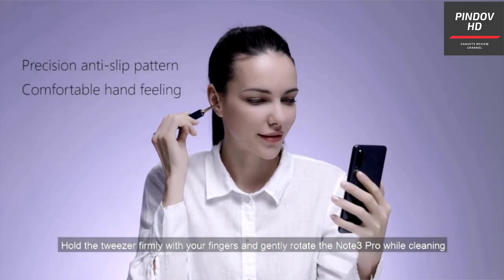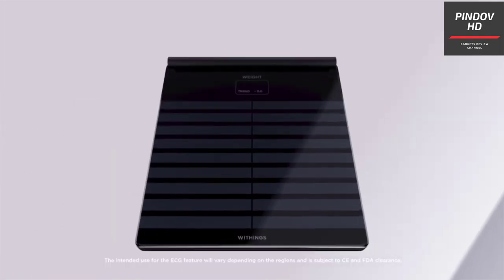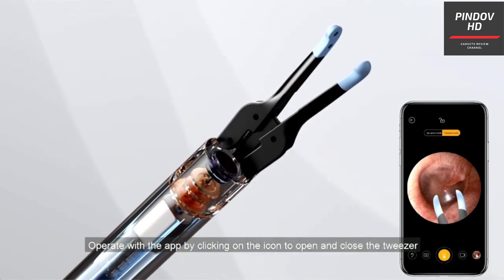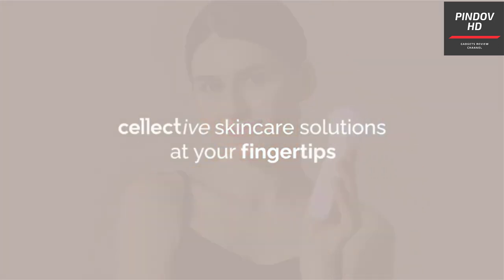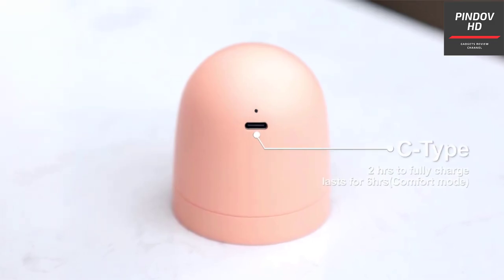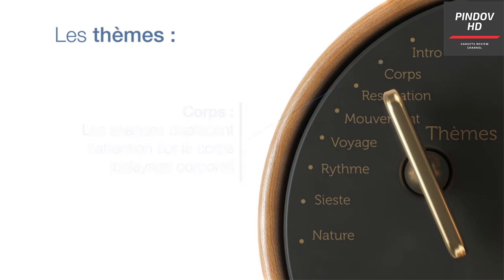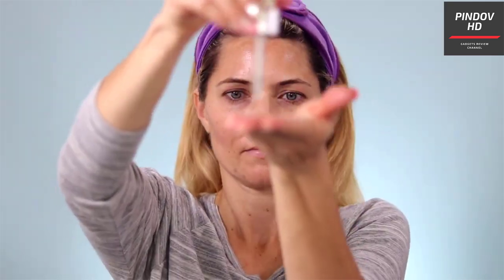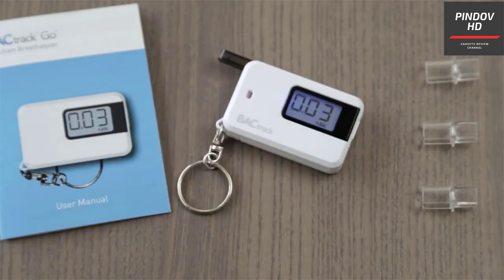8 Coolest Health Gadgets that can improve your life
In this video, we'll be taking a look at 8 of the coolest Health Gadgets that can improve your life. Withings Body Scan to the BACtrack Go Keychain Breathalyzer, we'll have a look at some of the most popular and anticipated tech gadgets of the year.

⏳ TIME STAMPS
00:00 Introduction
00:21 Withings Body Scan
01:49 Bebird N3 Pro
03:18 Cellect Beauty Beam
04:30 Olly
05:40 FlowtimeBiosensing Meditation Headband
06:16 Morphee Meditation and Sleep Assist
06:54 SolaWave
08:19 BACtrack Go Keychain Breathalyzer

► 𝗧𝗘𝗖𝗛 𝗚𝗔𝗗𝗚𝗘𝗧𝗦
▷ 3 in 1 Fast Charging Station
▷ Laser Projection Keyboard
▷ Typewriter RGB Mechanical Keyboard
▷ Robot Vacuum Cleaner
▷ Motion Sensor Light
▷ LED Fishing Gloves
▷ Motion Sensor Trash Bin
▷ Wifi Camera
𝘾𝙝𝙚𝙘𝙠 𝘼𝙡𝙡 𝙏𝙚𝙘𝙝 𝙂𝙖𝙙𝙜𝙚𝙩𝙨 𝙃𝙚𝙧𝙚

𝑻𝒓𝒆𝒏𝒅𝒊𝒏𝒈 :-
►𝗦𝗼𝗳𝗮 𝗖𝗼𝘃𝗲𝗿
►𝗠𝗮𝘁𝘁𝗿𝗲𝘀𝘀 𝗖𝗼𝘃𝗲𝗿
▷Wall Mounted Storage Drawer
▷Creative Wardrobe Socks Storage Box
▷ Hair Straightener Brush
▷ Portable Slant Board
▷ Peel and Stick Vinyl Floor Tiles
▷ Dead Skin Remover Scrubber
▷ DOOR BOTTOM SEALING STRIP
▷ Over The Sink Dish Drying Rack
▷ Portable Steam Iron
▷ Double Sided Tape for Clothes

► 𝗞𝗜𝗧𝗖𝗛𝗘𝗡 𝗜𝗧𝗘𝗠𝗦
▷ Electric Garlic Chopper
▷ Gas Stove Burner Protector
▷ Sink Strainer
▷ Cabinet Door Bumpers
▷ Sink Corner Storage
▷ Sink Washing Basket
▷ Plastics Jar Shape Pouches
▷ Dual Wall Mounted Soap Box